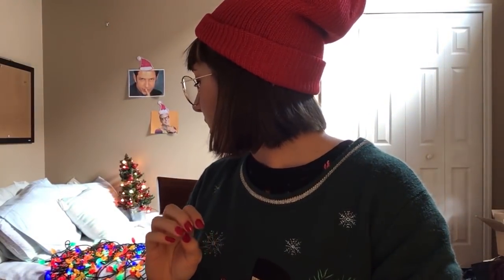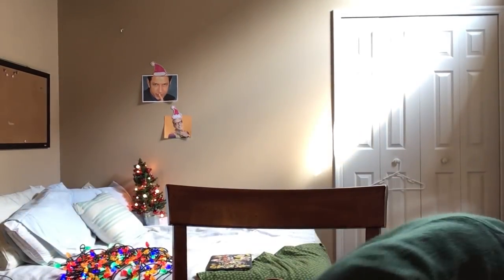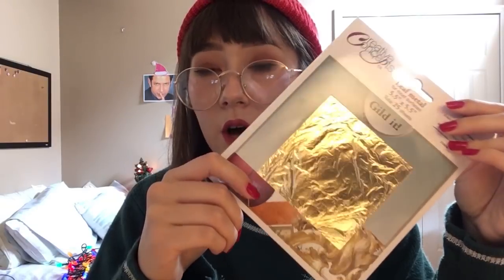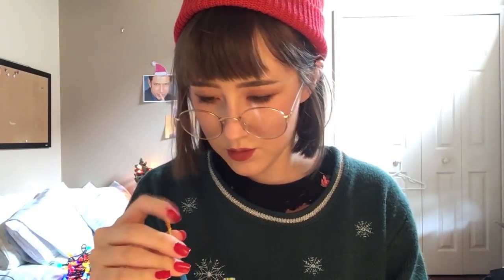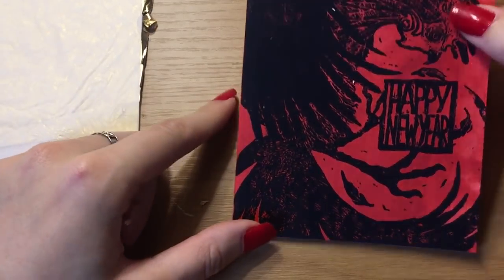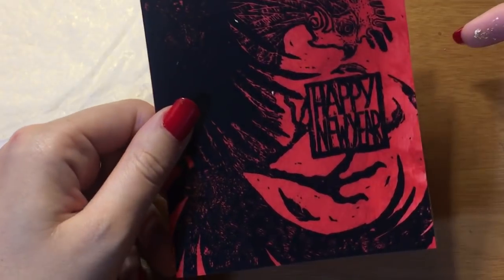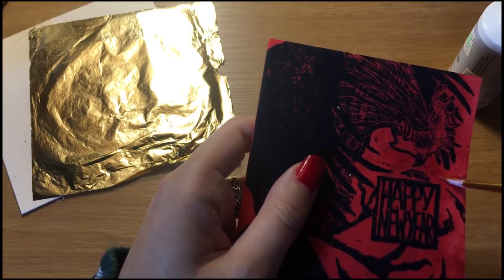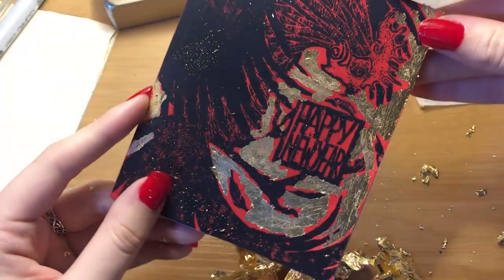Amateur Plays with Gold Leaf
I do a very crude demo on how to apply gold leaf to 2-D art and quickly play with some Posca pens--my two newest obsessions. Should they be used together? Why not! Happy Holidays, and enjoy the festive Goldblums.